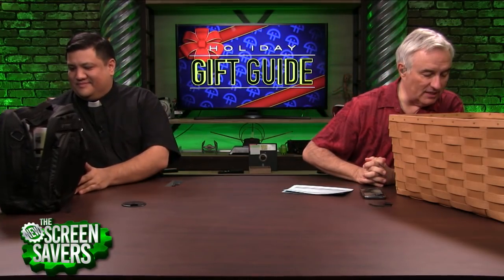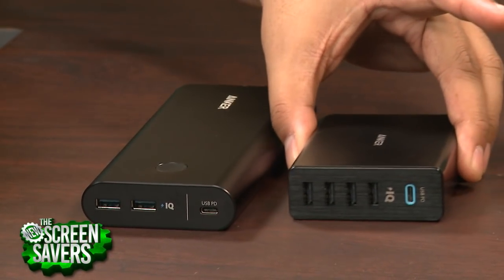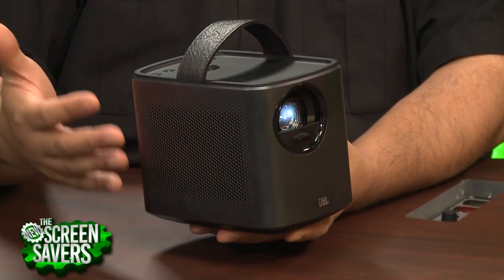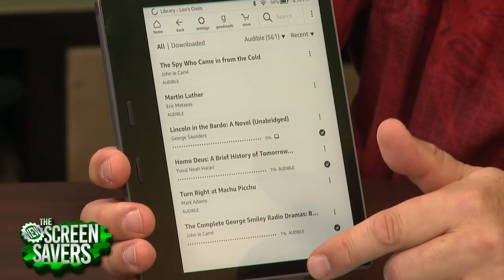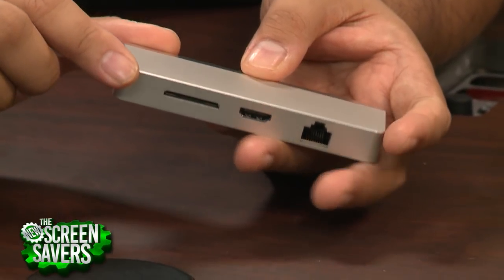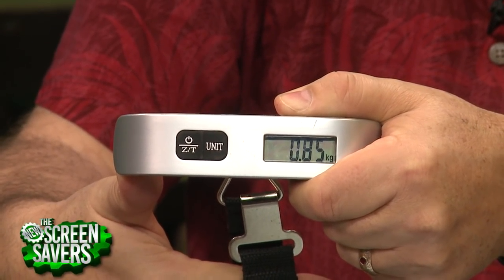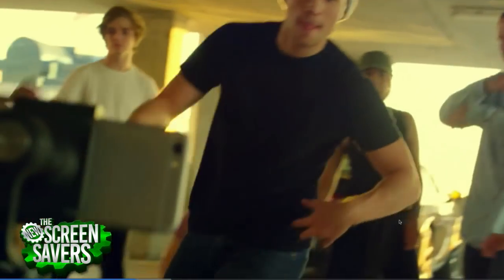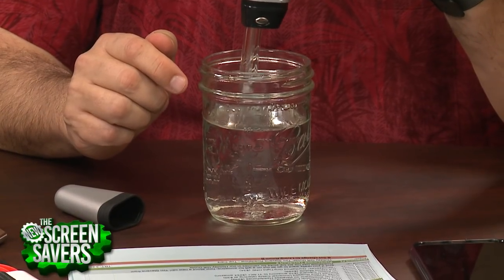Holiday Gift Guide 2017: Travel Gadgets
On The New Screen Savers, Leo Laporte and Fr. Robert Ballecer, SJ go through their bags and bring you some of the best gadgets for the traveler in your life!

GorillaPod GripTight ONE on Amazon

DJI Osmo Mobile on Amazon

Nomad Ultra Rugged Universal Cable on Amazon

YI 4K+ Action Camera on Amazon

Bose QuietControl 30 Wireless Headphones on Amazon

iClever BoostStrip Portable on Amazon

Anker USB-C Mini-Dock on Amazon

Anker PowerPort on Amazon

Kindle Oasis on Amazon

Nebula Mars on Amazon

Nintendo Switch on Amazon